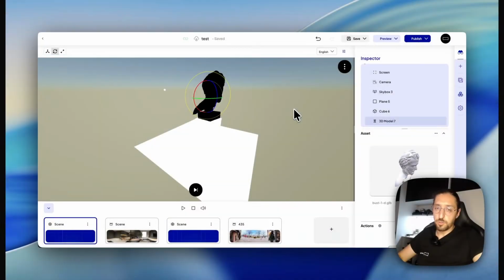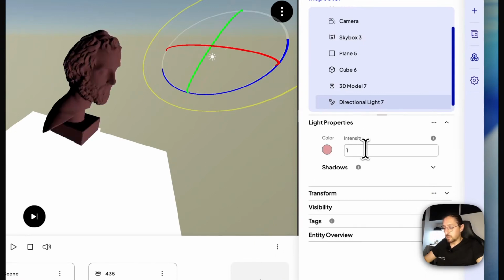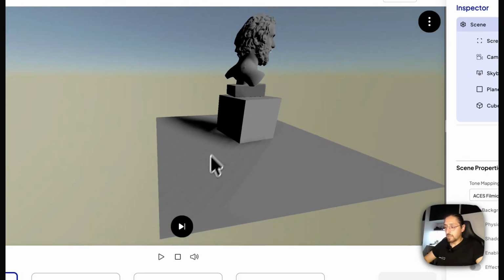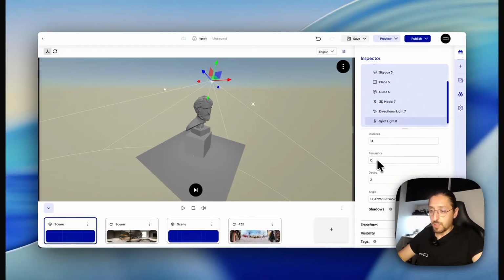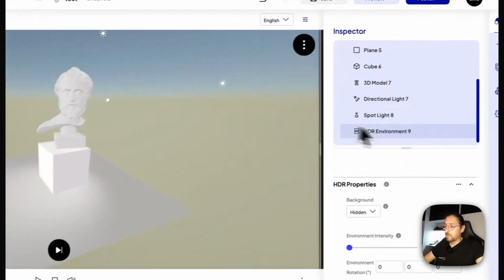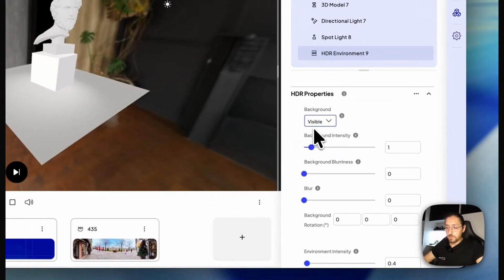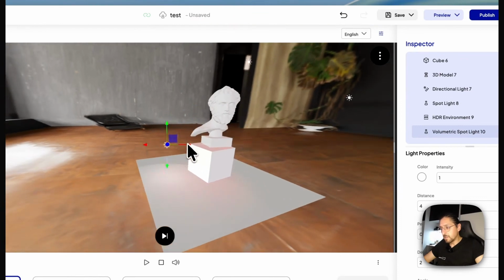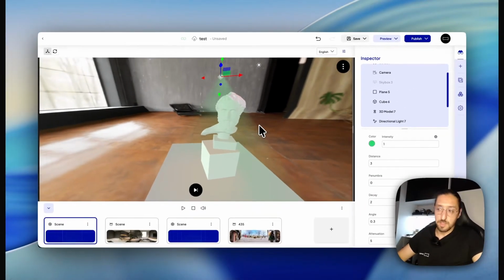How to Use Lights, HDR & Skybox in Cyango xr/studio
This tutorial covers lights, HDR, and skybox in Cyango xr/studio how to add directional and point lights, load HDR environment maps for realistic reflections, and set custom skyboxes to define the look and feel of your WebXR experience.

Things you can do with Cyango:
Add directional, point, and ambient lights to any scene
Load HDR environment maps for physically-based reflections
Set custom skyboxes (360° images, HDRI, solid colors)
Create day/night environments and branded visual identities

Lighting is what makes 3D look real. Get it right in Cyango and your scenes will speak for themselves.